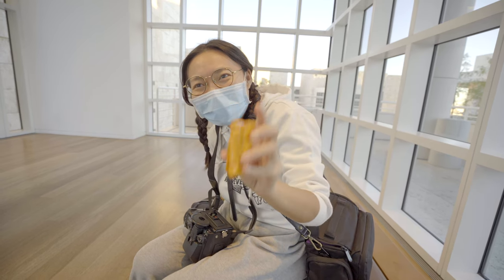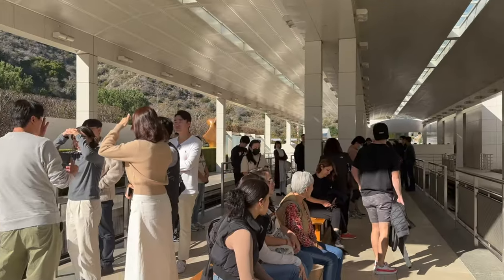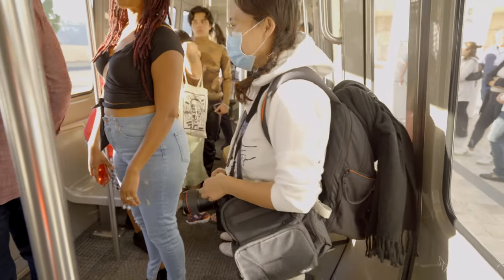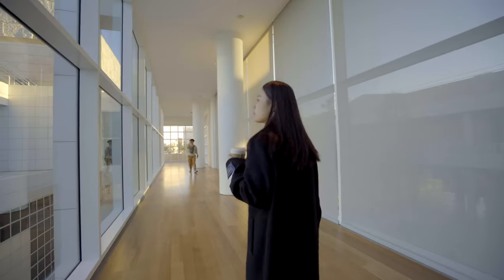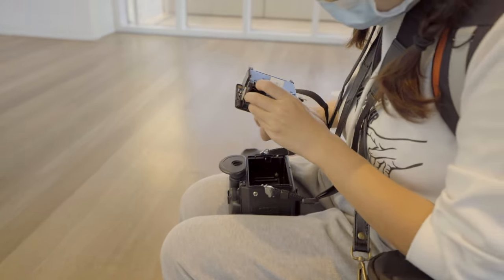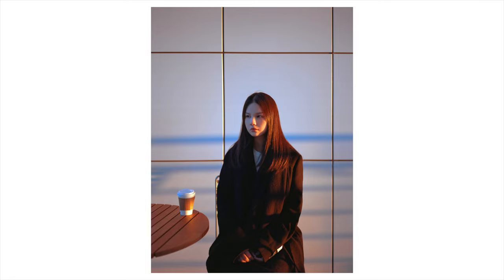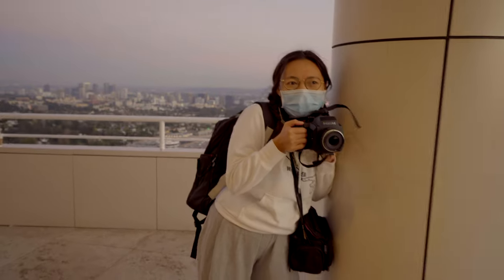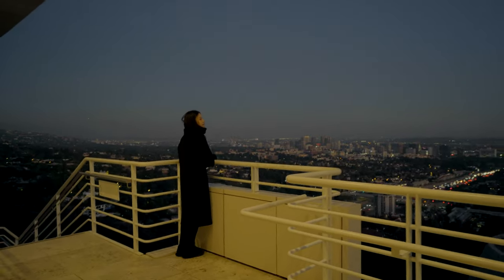Cinestill800T is the only film I need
Going out with Sam, to the Getty Center.

00:00 Intro
01:42 Cinestill 800T 135 Canon 1V
03:19 Cinestill 50D 135 Canon 1V
06:44 Cinestill 50D 120 Pentax 645NII
09:03 Ektar 100 120 Pentax 645NII
12:05 Cinestill 800T 120 Pentax 645NII
14:07 Outro

Special Thanks
Model: @gakiiiii

Film Processed By: @35mpro
Home Scanned with Epson V850
Edited with Negative Lab Pro

Camera and Film Used:
Canon 1V
Pentax 645NII
Cinestill 800T
Cinestill 50D
Ektar100

Video Camera:
Sony A73
16mm-35mm F4